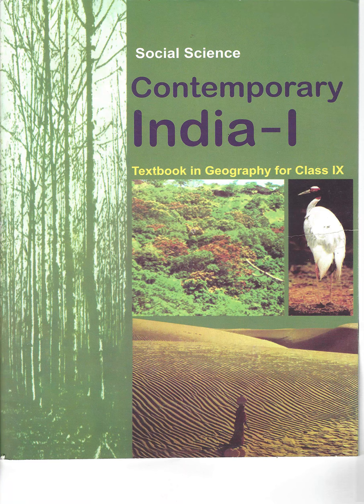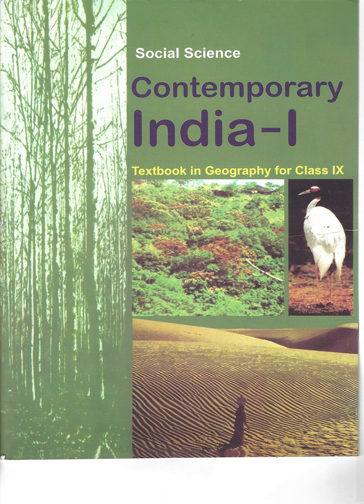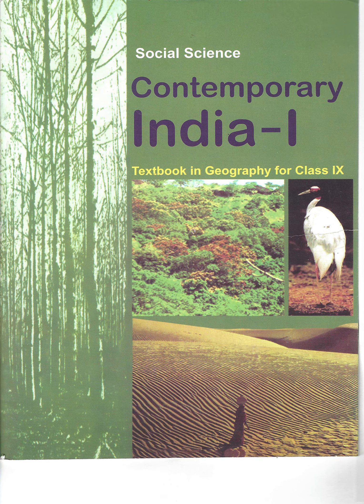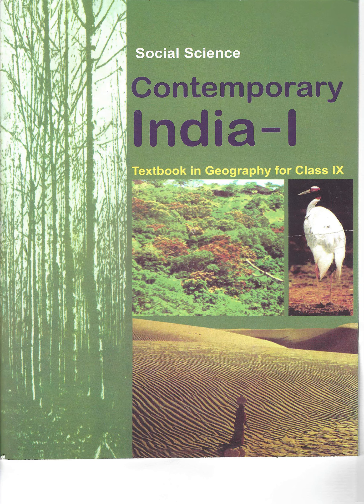Population | NCERT | Geography | UPSC | Audiobook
Hi fellow aspirants. This video is not any lesson or teaching. It's just a chapter of our ncert class 9 geography book in audio format(own voice). It will help you to quickly revise. Have fun in your preparation, Thank You